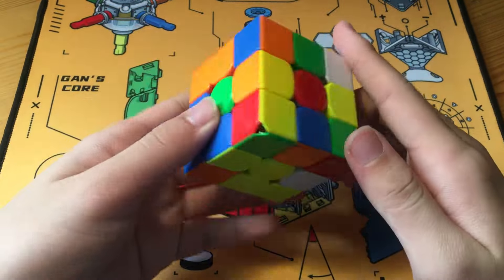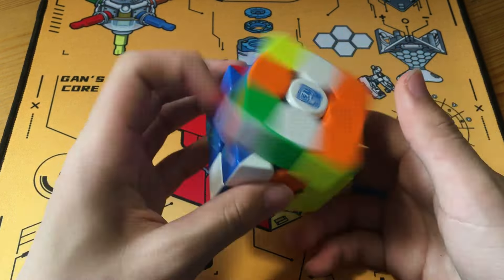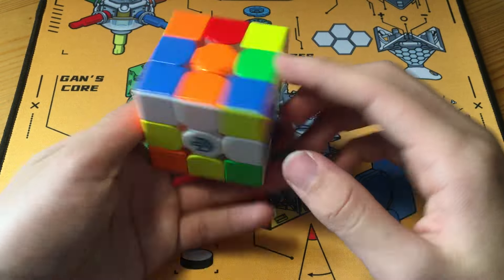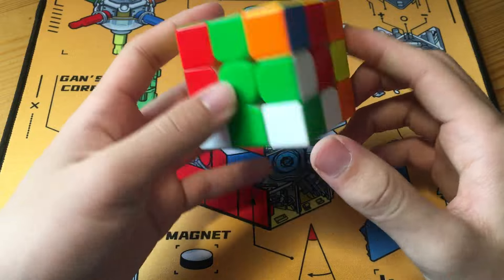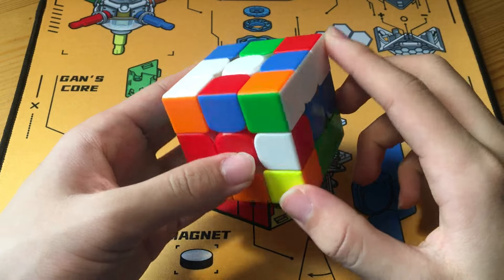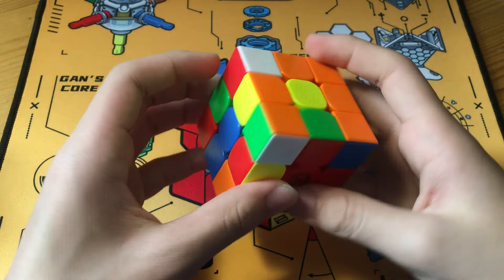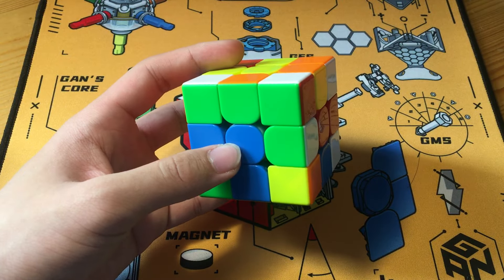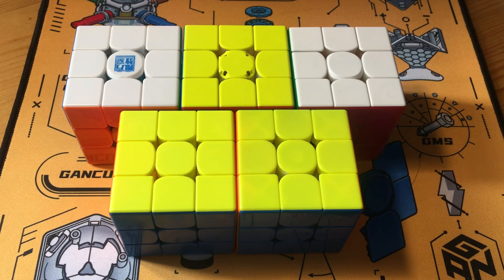Kyle Santucci's 3.96 AO5!!! 2.96 Single, COUNTING 3.13 Fullstep!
Scrambles:
3.66 - B2 R2 F2 R2 D F R D R U' L2 D2 F2 B2 D' R2 B2 L2
3.13 - L F2 U' R2 B L2 D L D2 L2 U2 R U2 B2 L' U2 B2 R B
2.96 - F' D2 F2 D2 L2 U2 R2 B R2 D2 R' F R B D B2 D F' L' R2
5.26 - R F' B2 L B2 D2 L' B2 D2 R' D2 R U2 D B L2 D U2 F L2
5.09 - D' B2 R' D L2 F2 R2 B' R' D2 F L2 F U2 F2 L2 U2 B D2 L2 F'